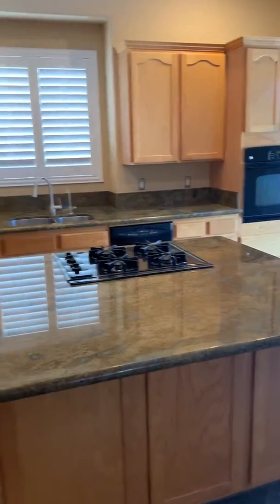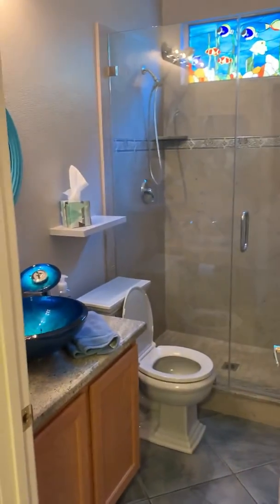Homes In Henderson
This amazing home in Henderson has all the bells and whistles for you and your guests. Maybe someone is looking for a loft on the second floor, possibly a great flow with a open floor plan or even a large lot with a gorgeous pool and spa. Don't not not miss out on this gem folks. Call The Richardson Group for more information today

***Work with The Richardson Group today to solve all your Real Estate Problems!
The Richardson Group
Platinum Real Estate Professionals
S.0181671

Want to learn how to become a Top 1% Agent in your area? Enlist now to Direct Real Estate VT. Have a mentor at your fingertips! Direct Real Estate VT will assist you with everything from listing appointments, buyer's appointments, how to load your calendar regularly, creating leads where others can't, and much more…